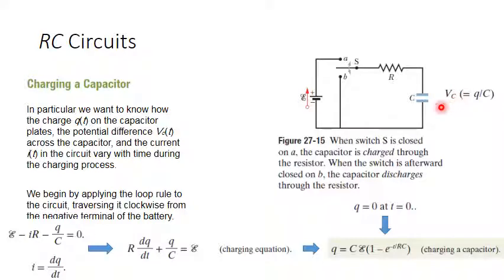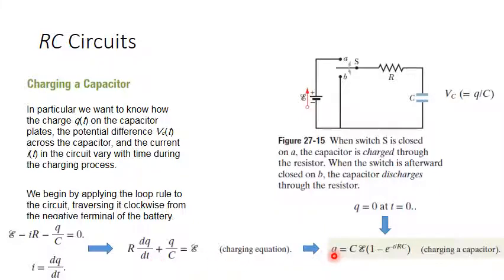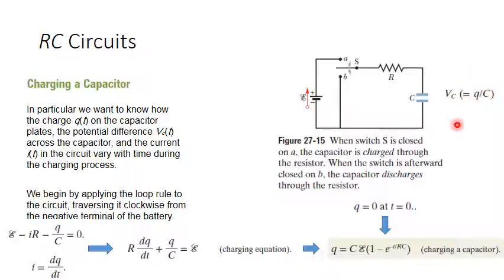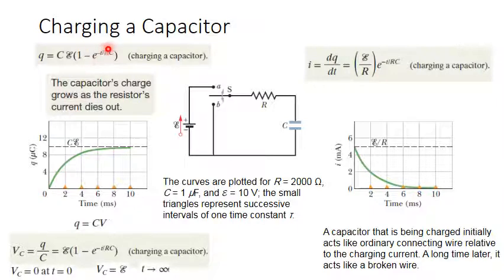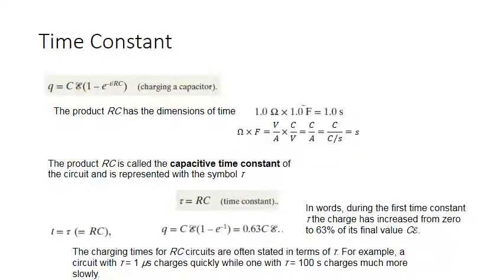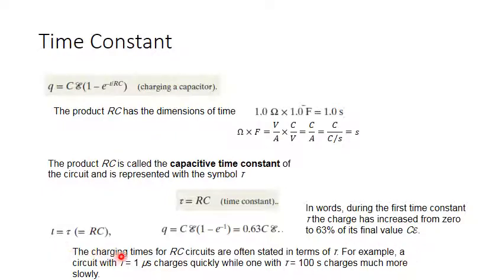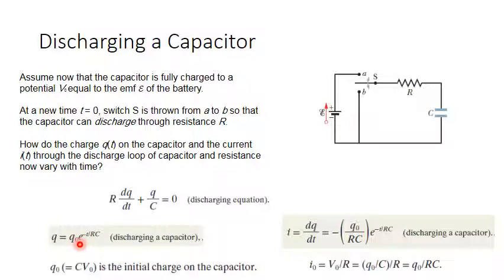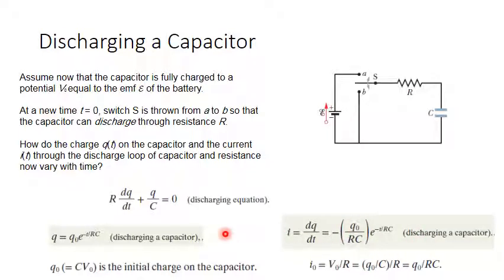Lecture 08 F Electric Circuits